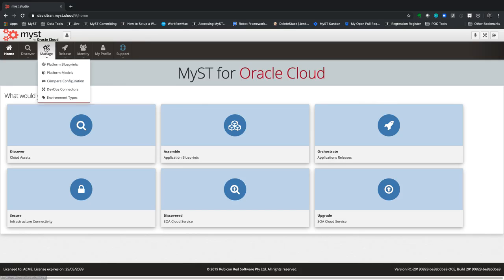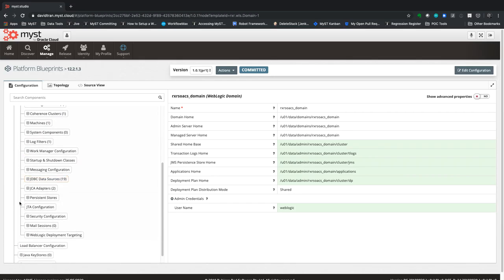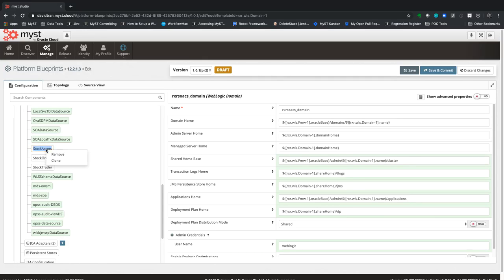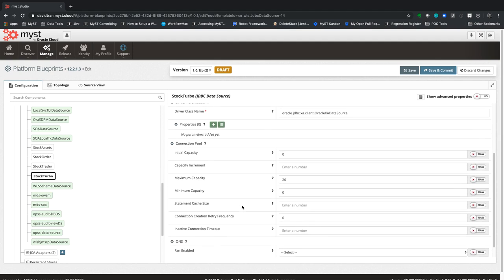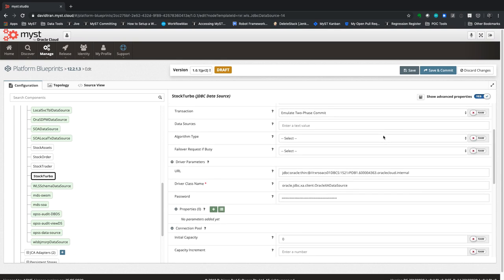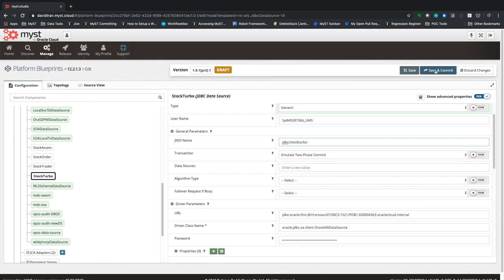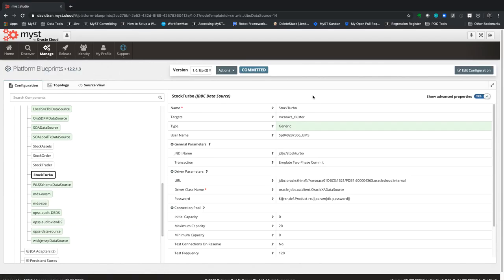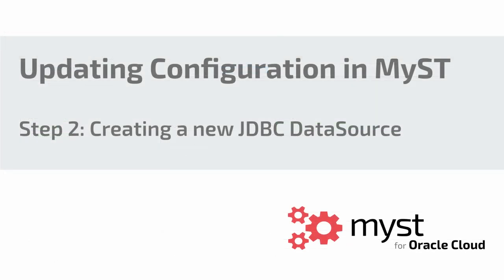Configuration And Drift - Step 2 - Creating A New JDBC Datasource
In this video, we create a new JDBC Datasource in our model by cloning an existing JDBC Datasource and modifying key properties.